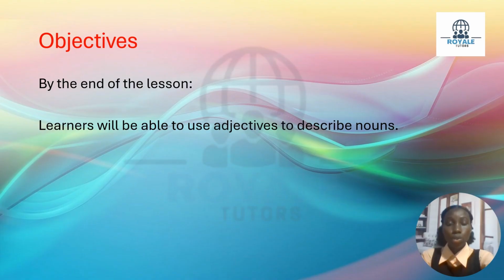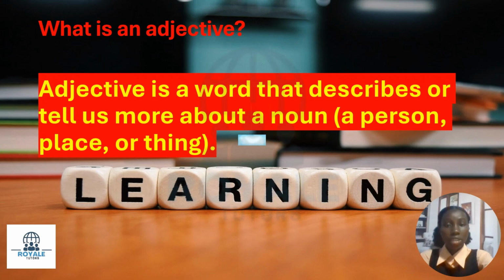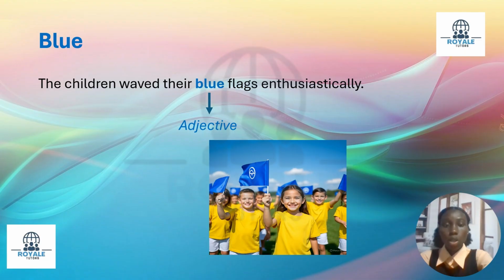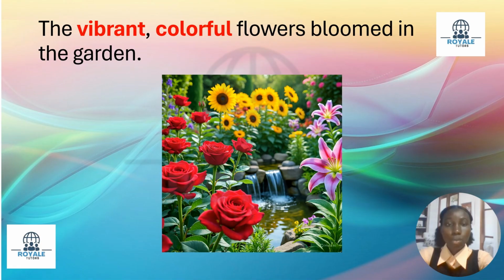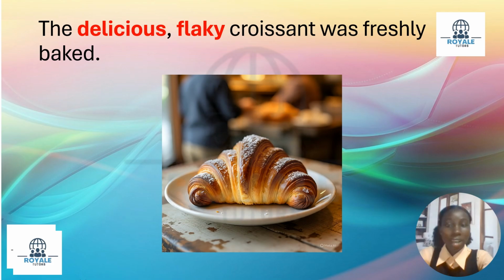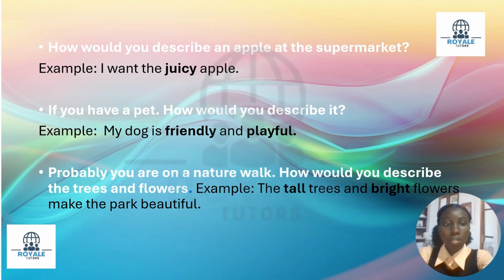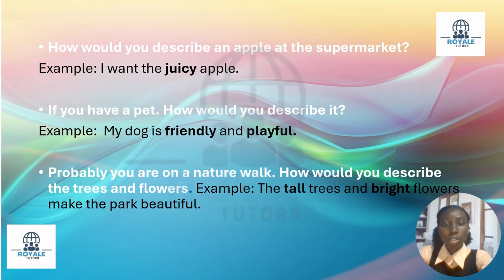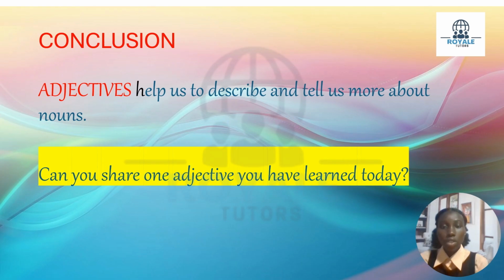Adjectives 101: Make Your Sentences More Exciting! (Part 1)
In this video, learners are introduced to adjectives, also known as describing words. Part 1 focuses on helping pupils understand what adjectives are, how they are used, and why they are important in making sentences more interesting and meaningful.

With simple explanations and clear examples, this lesson is perfect for building a strong foundation in English grammar. It is ideal for classroom teaching, home learning, and revision.

Topic: Adjectives (Part 1)
Focus: Understanding and identifying adjectives
Suitable for primary learners and early KS2